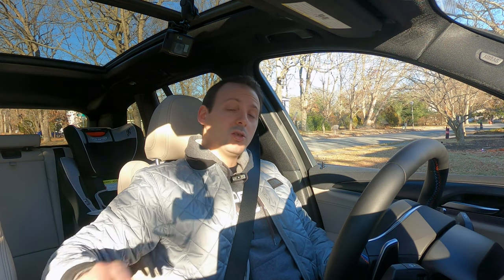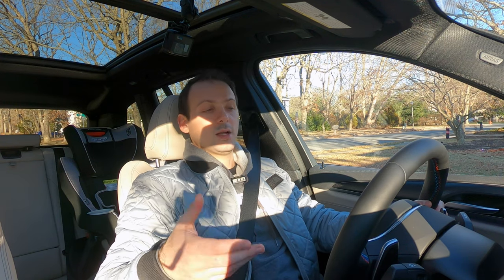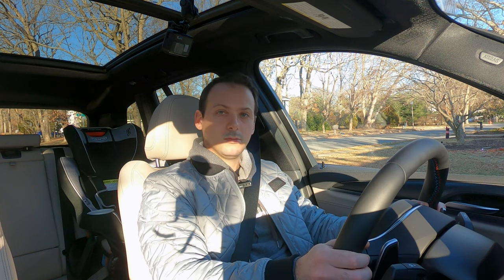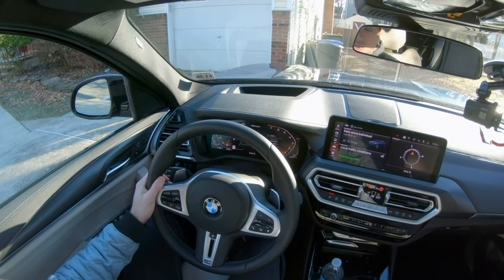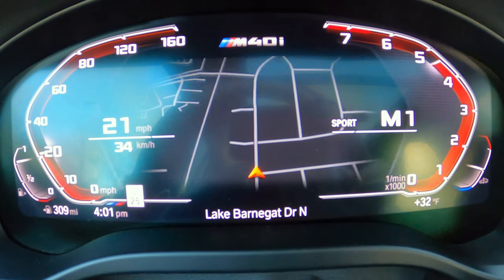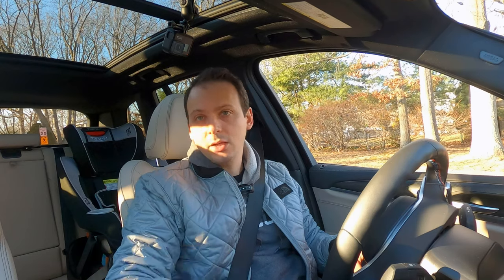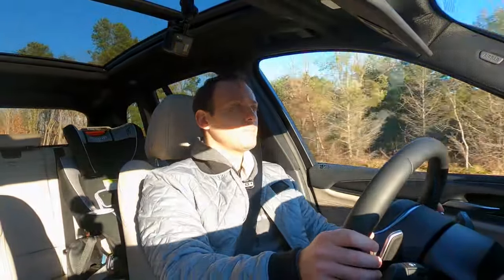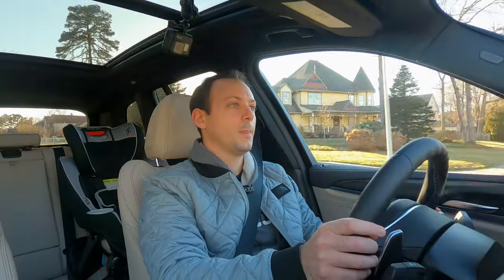How To Use BMW Shift Paddles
In this video, we will explain and demo how to use the shift paddles in your BMW car. Newer BMW models come with shift paddles which are paired with an automatic transmission. Therefore, customers get to experience manual shifting without actually having a manual transmission.

The video will explain how to upshot and downshift, and also share some tips and tricks to make the driving experience more pleasant.